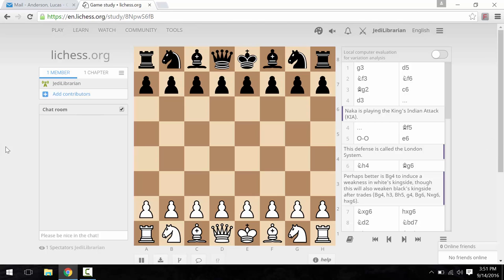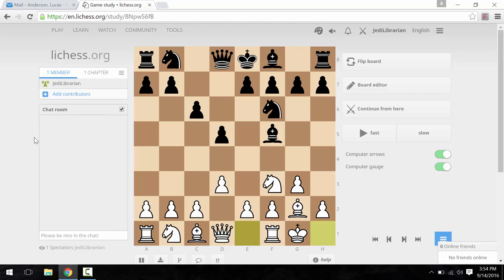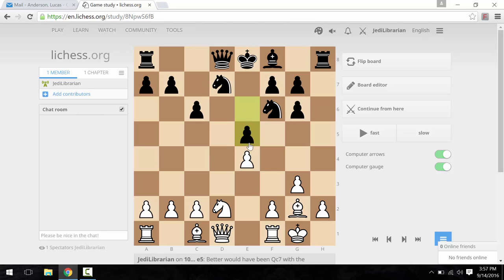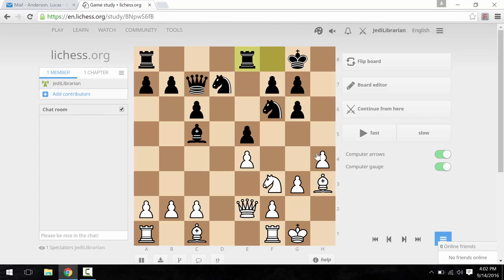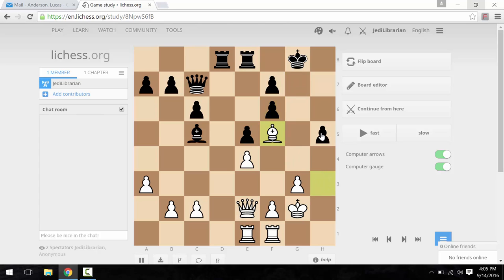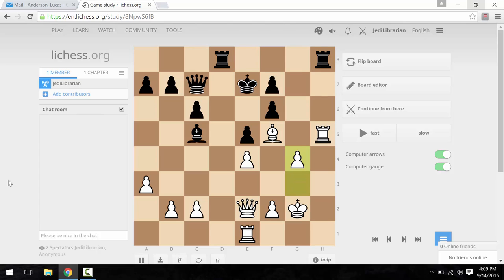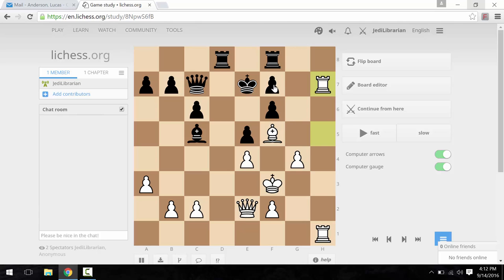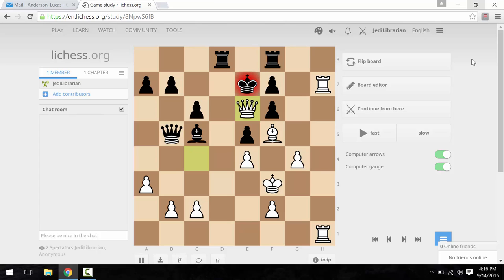An Illustrative Game for the Epaulette Mate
In this class, given to beginner/intermediate chess players at the Awty International School on 9/14/16, Lucas Anderson introduces students to the epaulette mate through an illustrative game.  I cover Nakamura vs. Solak (2012), explaining a bit about the King's Indian Attack, Nakamura's plan, and how to think ourselves into a win.

Again, this class is for beginners (USCF less than 1200).  If you want an advanced treatment of this game, check out GM Ron Henley's analysis